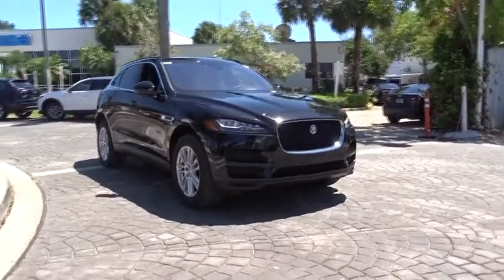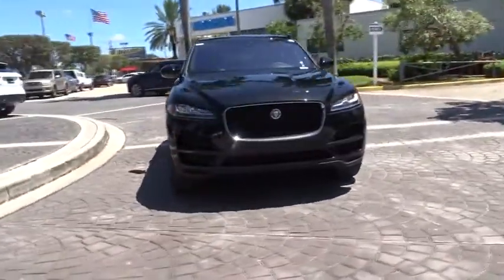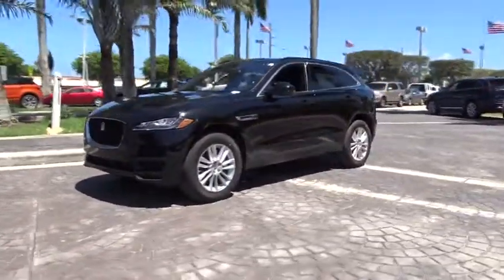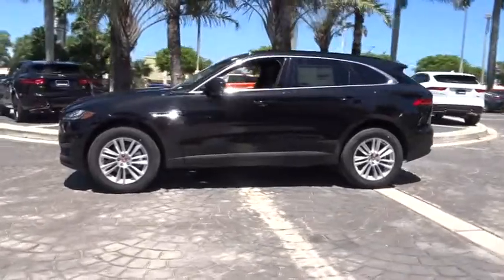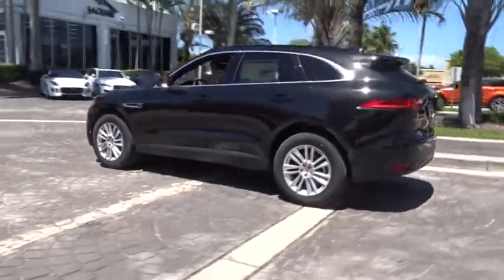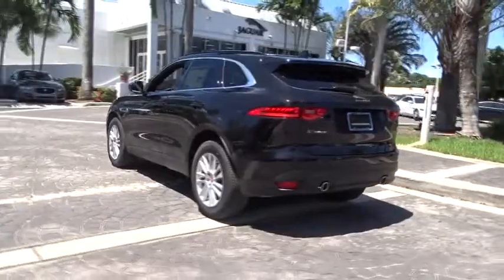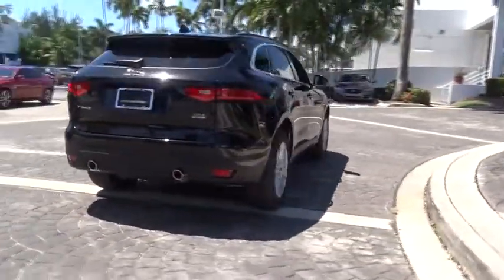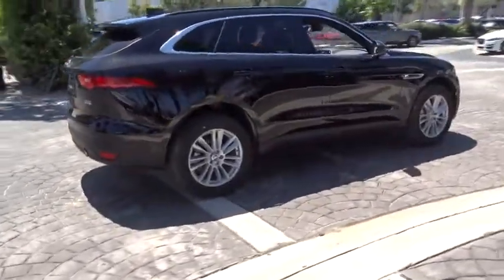2018 Jaguar F-PACE Miami, Aventura, Fort Lauderdale, Broward, Miami Beach, FL JJA244401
New 2018 Jaguar F-PACE
2018 Jaguar F-PACE 35t Prestige - Stock#: JJA244401 - VIN#: SADCK2EV9JA244401

Axle Ratio: TBA,Wheels: 19  7 Split-Spoke (Style 7012),Heated Front Bucket Seats,Grained Leather Seat Trim,Radio: Meridian 380W Sound System,InControl Apps,Navigation System w/SD Card-Based Mapping,4-Wheel Disc Brakes,Air Conditioning,Electronic Stability Control,Front Bucket Seats,Front Center Armrest,Navigation System,Tachometer,ABS brakes,AM/FM radio,Auto tilt-away steering wheel,Auto-dimming door mirrors,Automatic temperature control,Brake assist,Bumpers: body-color,Delay-off headlights,Driver door bin,Driver vanity mirror,Dual front impact airbags,Dual front side impact airbags,Emergency communication system,Four wheel independent suspension,Front anti-roll bar,Front dual zone A/C,Front reading lights,Fully automatic headlights,Garage door transmitter: HomeLink,Headlight cleaning,Heated door mirrors,Heated front seats,Heated steering wheel,Illuminated entry,Low tire pressure warning,MP3 decoder,Memory seat,Occupant sensing airbag,Outside temperature display,Overhead airbag,Overhead console,Panic alarm,Passenger door bin,Passenger vanity mirror,Power door mirrors,Power driver seat,Power moonroof,Power passenger seat,Power steering,Power windows,Radio data system,Rain sensing wipers,Rear anti-roll bar,Rear fog lights,Rear reading lights,Rear seat center armrest,Rear window defroster,Rear window wiper,Remote keyless entry,Security system,Speed control,Speed-sensing steering,Split folding rear seat,Sport steering wheel,Steering wheel memory,Steering wheel mounted audio controls,Telescoping steering wheel,Tilt steering wheel,Traction control,Trip computer,Turn signal indicator mirrors,Variably intermittent wipers,Front beverage holders,Auto-dimming Rear-View mirror,11 Speakers,Compass,High intensity discharge headlights: Xenon,Exterior Parking Camera Rear